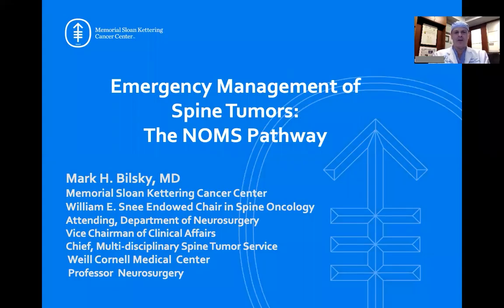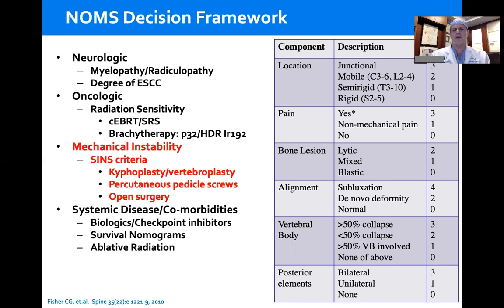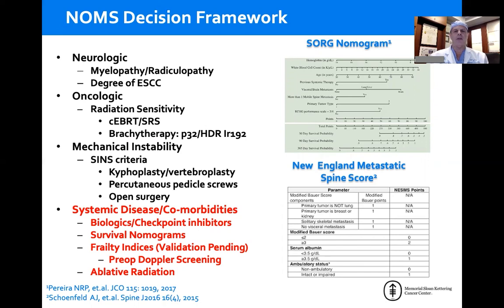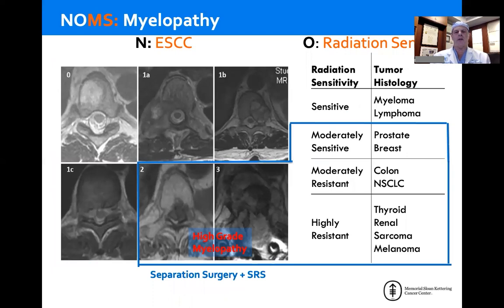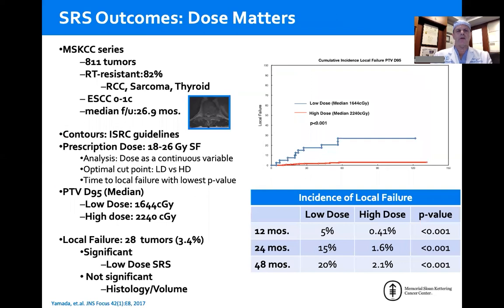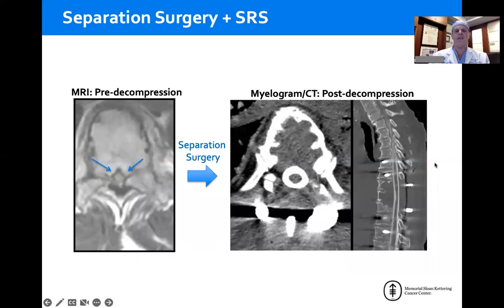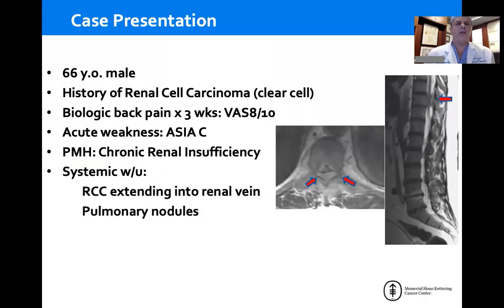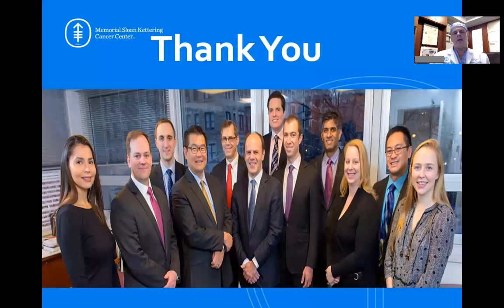CNS Neurosurgery 100: Emergency Management of Spine Tumors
In this video, Mark Bilsky from Memorial Sloan Kettering Cancer Center presents on the Emergency Management of Spine Tumors.